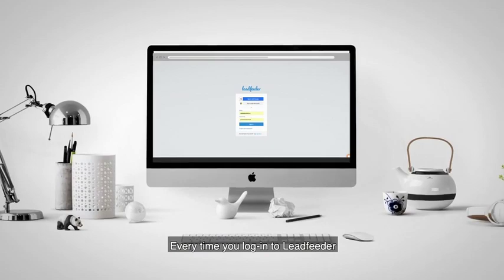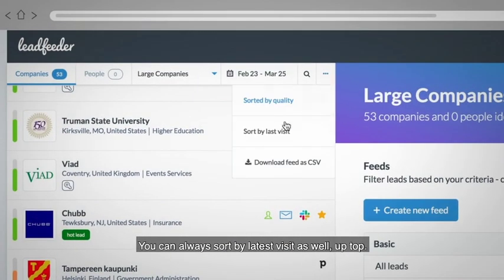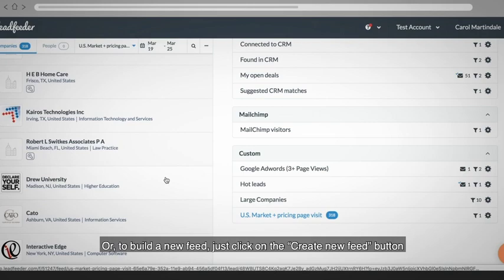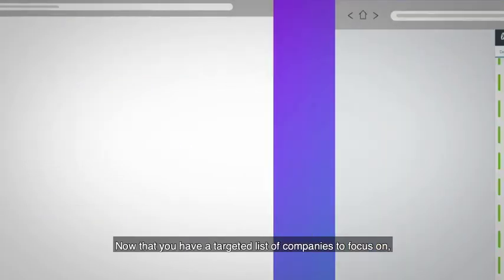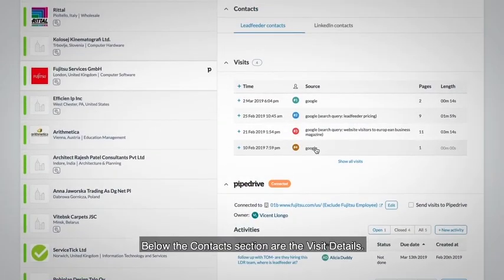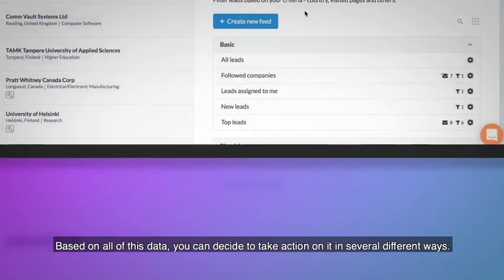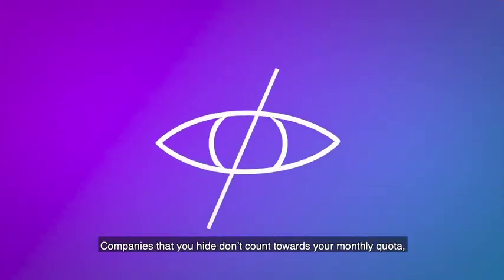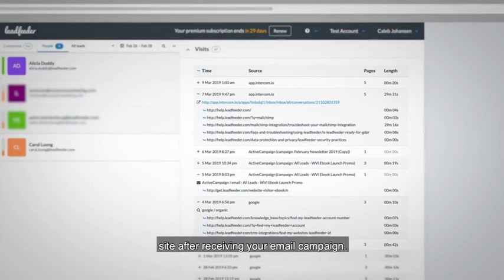Leadfeeder Product Overview Video [with Captions]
Throughout this video, you will learn the basics of the Leadfeeder platform. Website visitor analytics is an exciting new way to uncover prospective customers coming to your website. Your website traffic defines the types of companies that we can uncover on your site so you can sell more, upsell more and learn more about what content your website visitors are enjoying most—and much, much more!